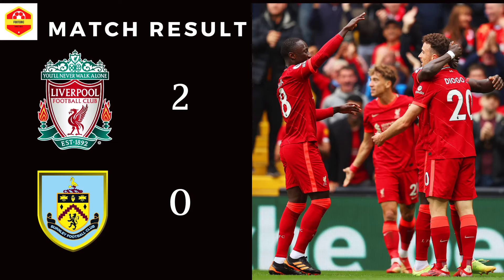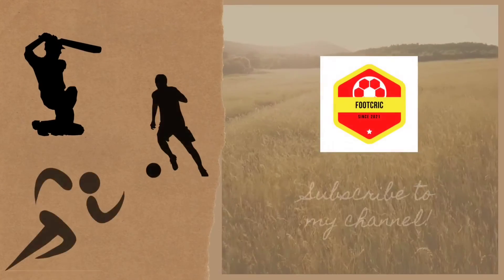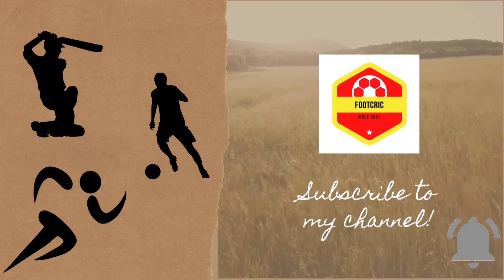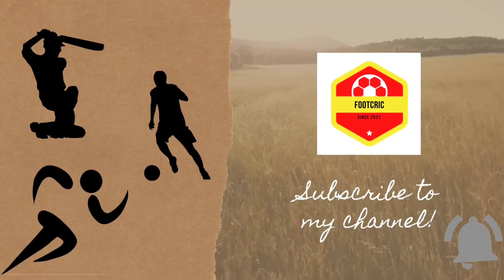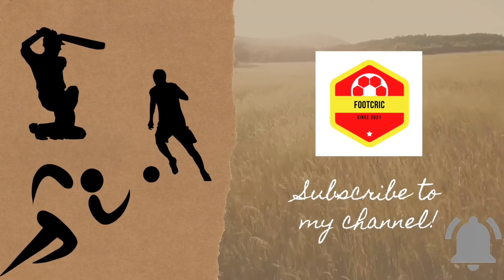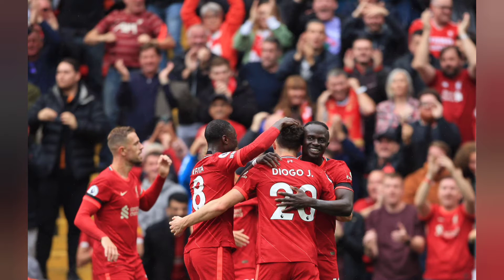Liverpool FC vs Burnley FC (2-0) Match Result | Premier League | 2021